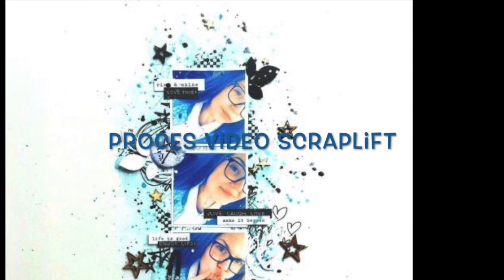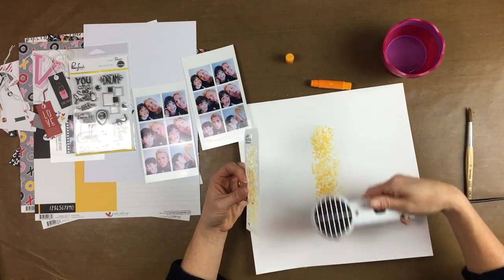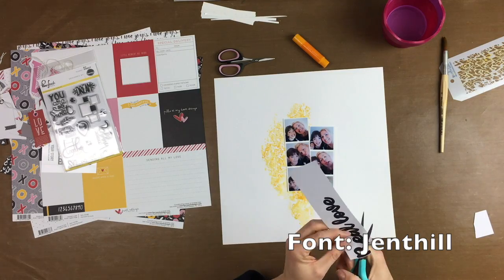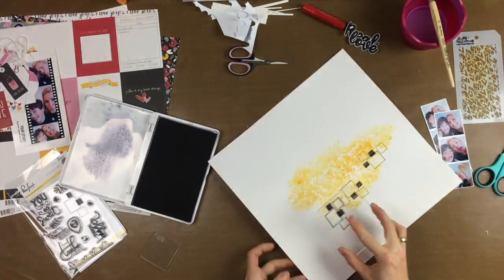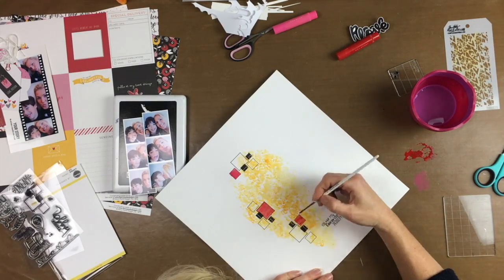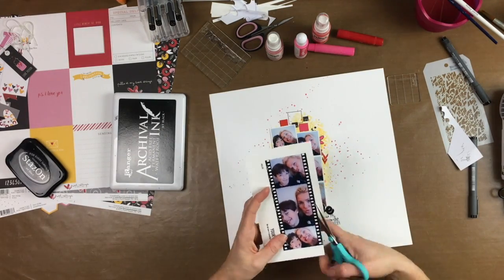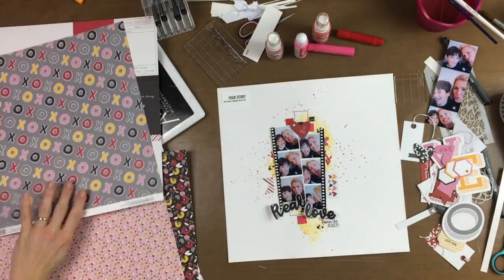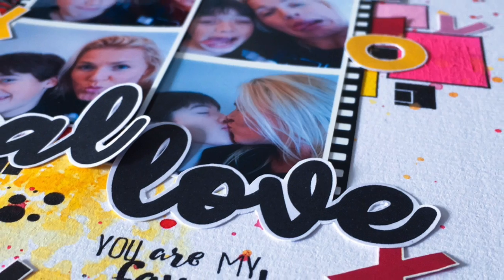ENGLISH - Mixed Media - Scrapbooking process video - #4 scraplit - gelatos 1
In this video I am making a mixed media scrapbooking layout. I used a scraplift (a layout I found on Pinterest) to get me inspired. The last process of making this layout was not filmed. I did something wrong with my camera, so I didn't film it. But I hope you still like my video!